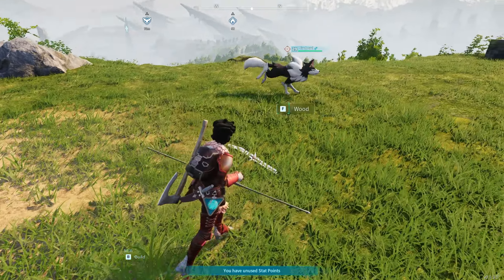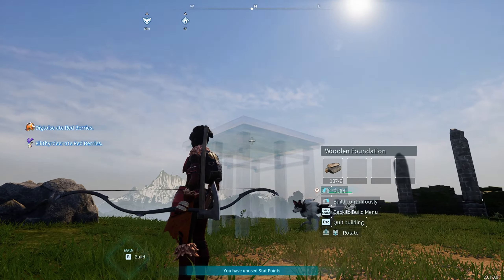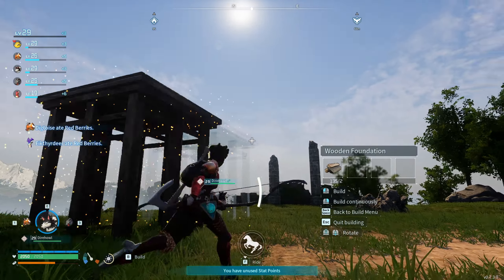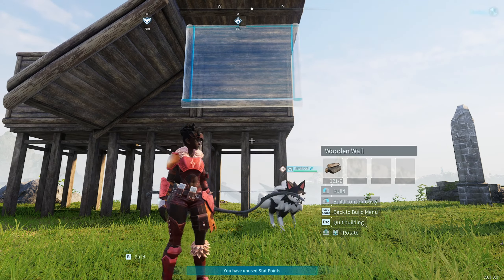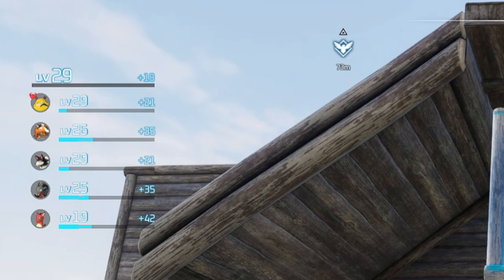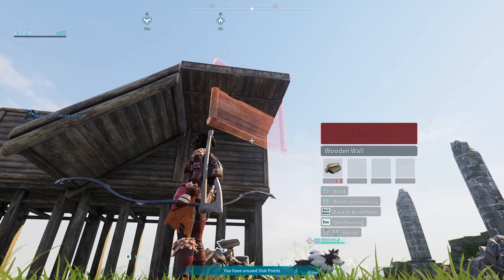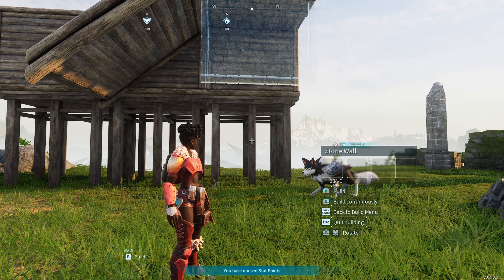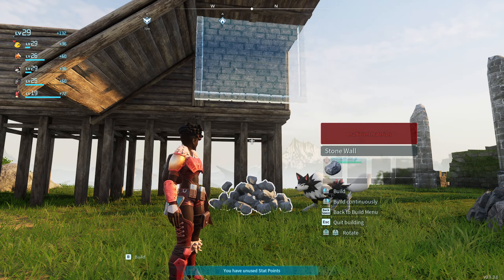INSANE XP GLITCH 999,999 XP V1.3.0 | Palworld Glitch Guide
NEW INSANE XP GLITCH 999,999 XP | Palworld